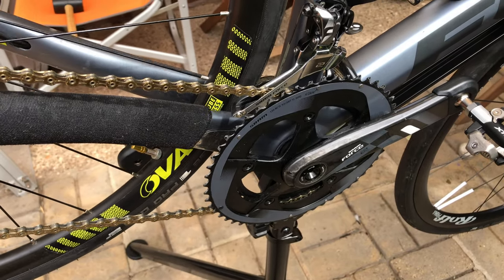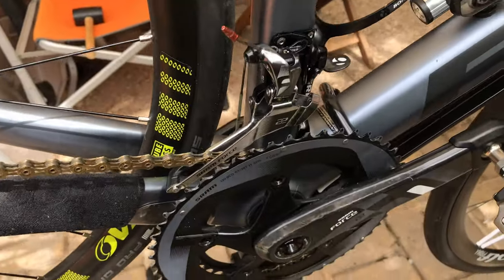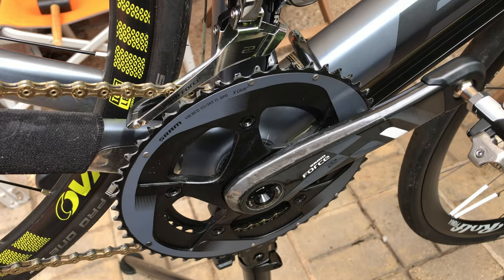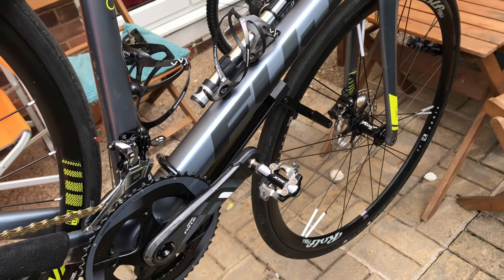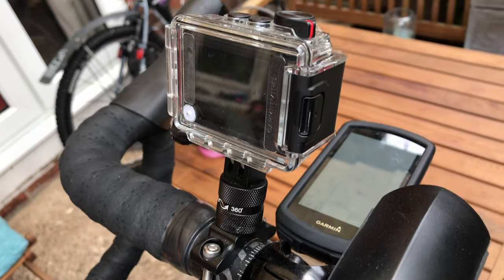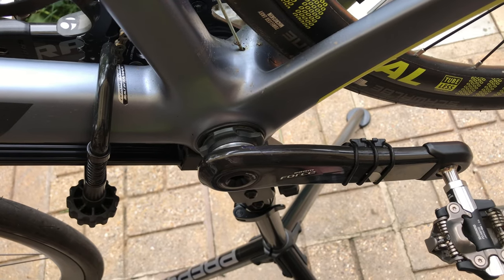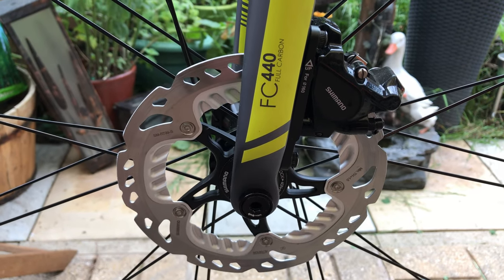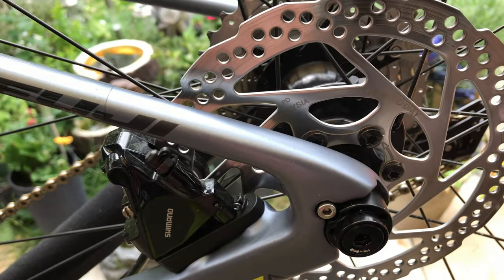My Fuji SL2.3 2018 disc road bike. And current set up.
The derailleurs that came with bike were shimano 501’s really cheap and nasty. I wanted to get a shimano chainset but I couldn’t get the 165mm length I like but Iam happy with the Sram chainset and front Derailluer. I have a larger 501 cassette and needed the longer mech cage so the Ultegra fitted just nice.
The front wheel cup and cone design was rubbish and I stripped the threads trying to get it right. New Rolf Prima wheel is good.